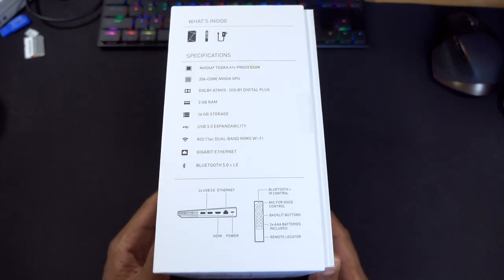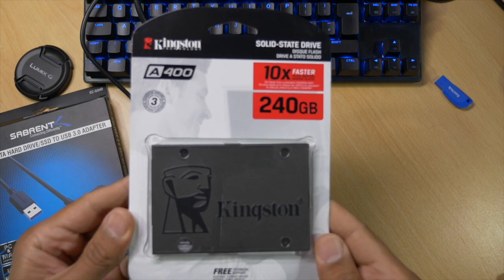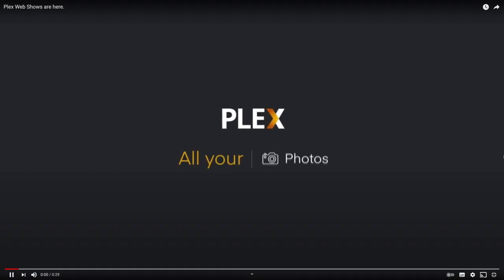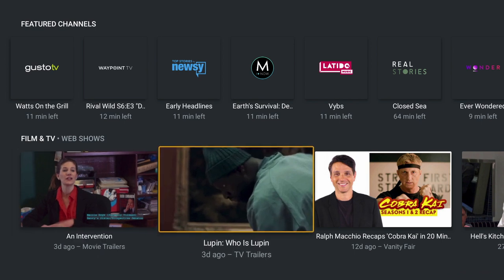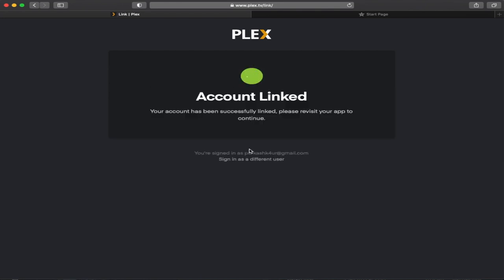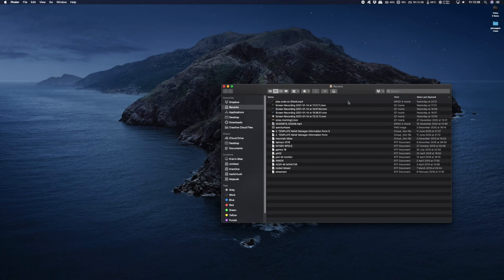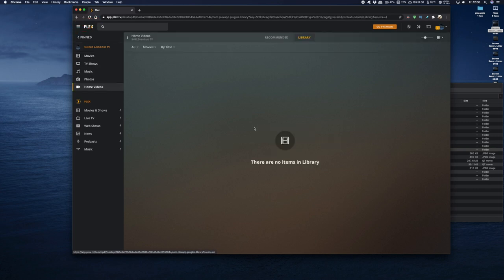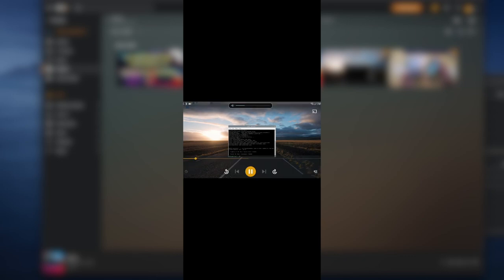Easy Live Streaming on Nvidia Shield TV Pro With PLEX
In this video I show you a step by step guide on how to set up a Plex media server. Watch this video to the end for the complete instructions on how to setup Plex media server.

00:00 Introduction
00:28 What is PLEX?
01:08 Adding External SDD
02:56 Plex Free Account
04:58 Plex Media Server
06:54 Essential Shield settings

Plex is a media management platform with two parts: the media server software (Plex Media Server) and the new playback application (Plex). So you only need to worry about maintaining your file collection on your server. Your media library follows you to every device with the Plex app.

To get started, Plex users set up a server on a device using the Plex Media Server application and add local media libraries to it. Plex is best for people with large repositories of local media files but not necessarily a lot of space on the devices to which they'll be streaming the content.

Amazon US
Fire Stick (Basic Model)
Fire Stick (4K Model)